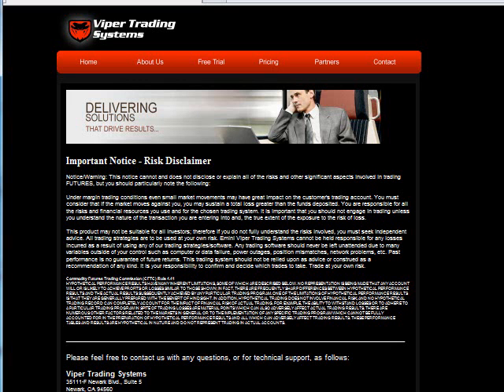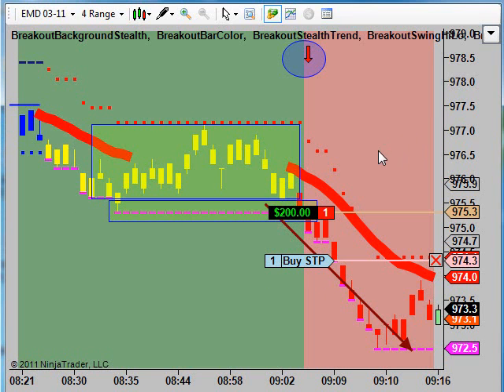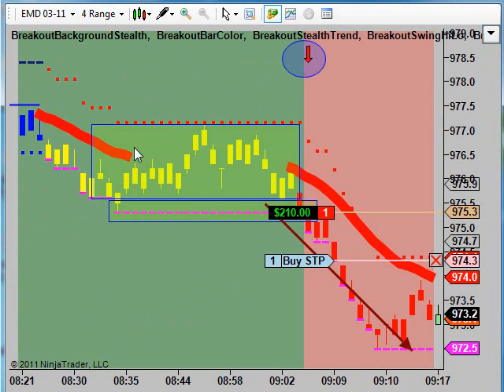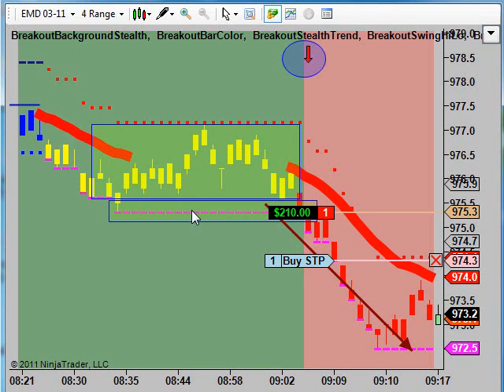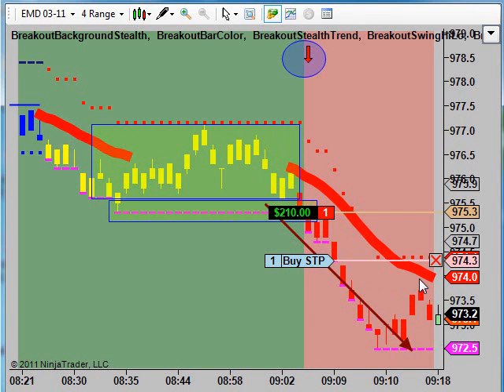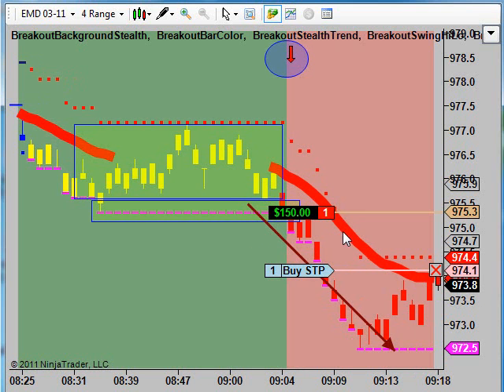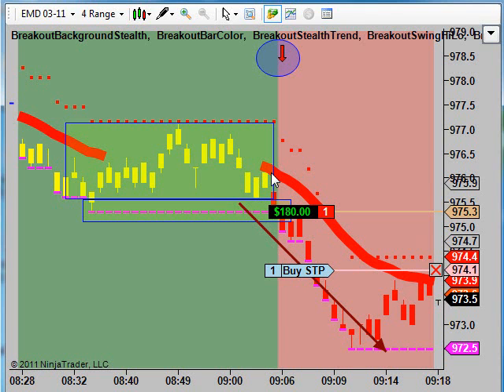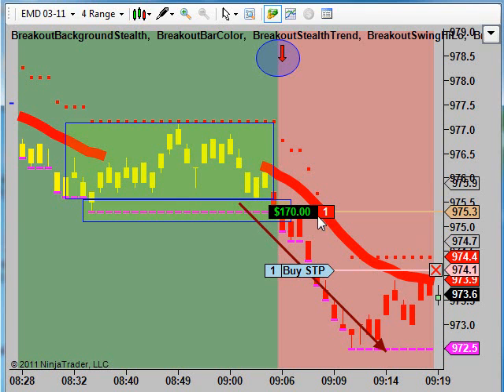Emini Breakout Trade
In this video we are showing a nice breakout short trade on the Emini MidCap (EMD) Futures Contract. We teach our members how to properally identify trade set ups and how to manage a trade for optimal gains. This and so much more are available to you as a member of Viper Trading Systems. Simple Signals and easy to use.